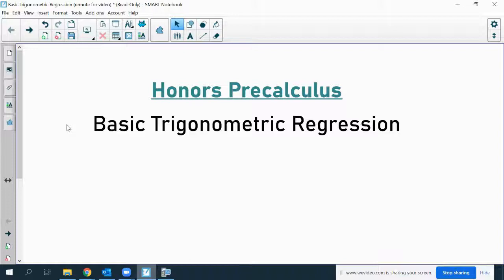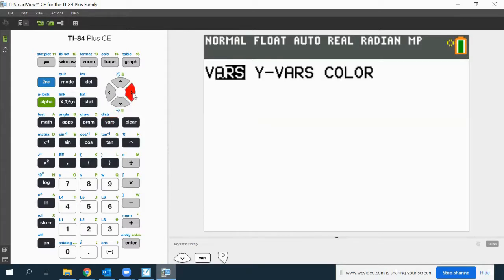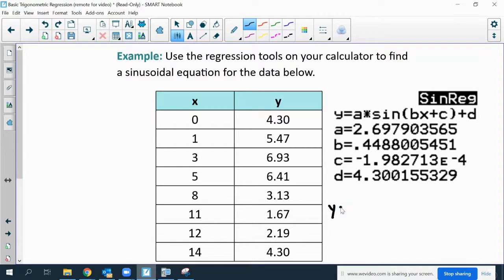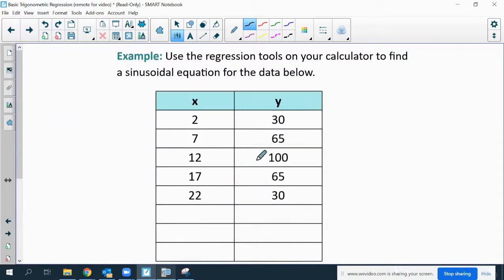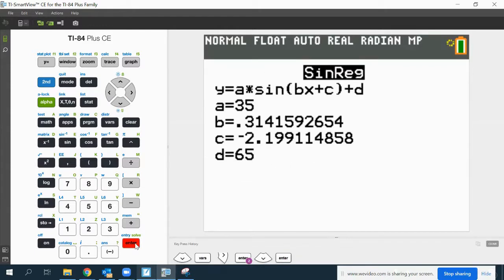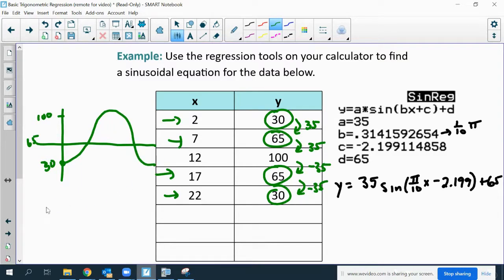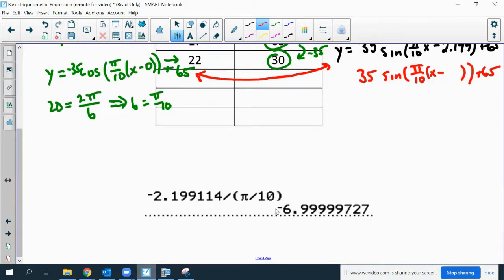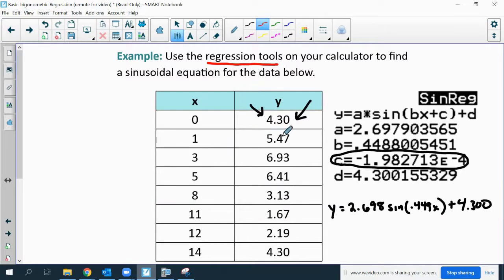HPC Graphing Trig Regression